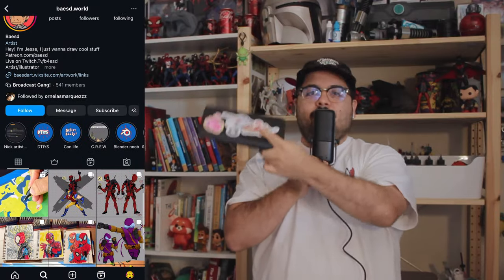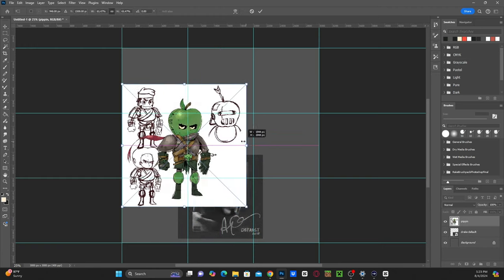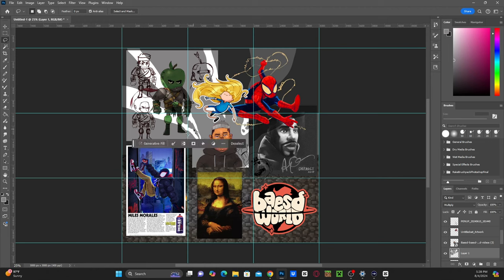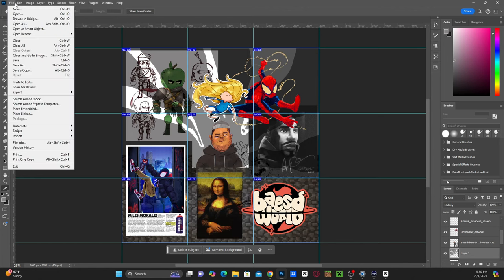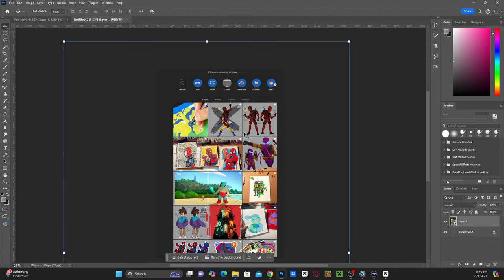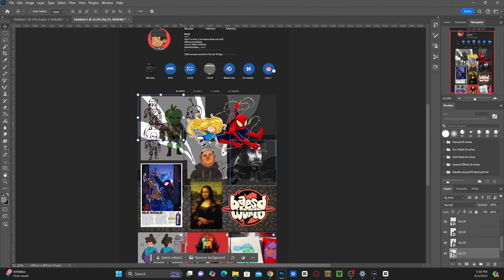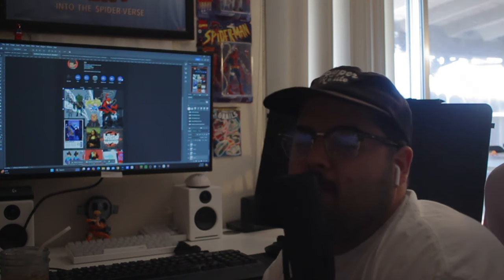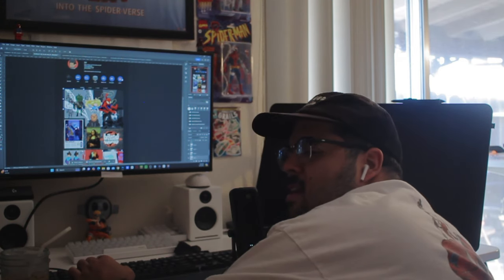Why Do Artist Gate Keep? 🌎 How I Make my Art Instagram into a Continuous Art Grid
Tutorial starts at 2:00
I get asked a lot how do I make my art flow seamlessly from post to post on Instagram. How does it all connect? Well I'm not here to gatekeep so this is the tutorial you've been waiting for. maybe? lol I'm using photoshop for this video but I'm pretty sure it can be done in other programs. ALSO, what are your thoughts on gatekeeping? Am I the only one who finds it weird? Hope this helps and if it did, please comment and let me know!

My Equipment ✏️
Programs:       Tools:                 Traditional Art:
Procreate       Ipad Pro 12.9      Ohuhu Markers
Clip Studio     Apple Pencil        Arrtx Markers
Photoshop     Wacom Cintiq     Pigma Micron

✶TIMESTAMPS✶
0:00 - Why do artist gatekeep?
2:00 - Ig Grid tutorial starts
2:29 - Guides in Photoshop
3:02 - Importing images to photoshop grid
4:29 - adjusting the photoshop grid guide
5:03 - making a seamless background
5:50 - Removing snap from photoshop
6:57 - Using the slice tool
7:22 - export save for web
8:35 - Laying out the images for the grid
11:00  - I dont care about the instagram timeline
11:30 - Gatekeeping sucks
13:30 - outro to gatekeeping